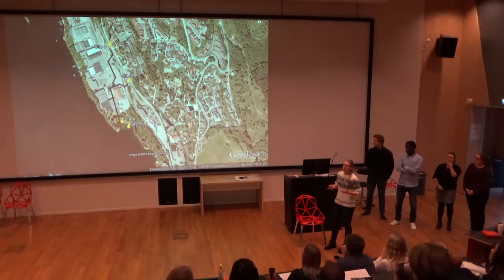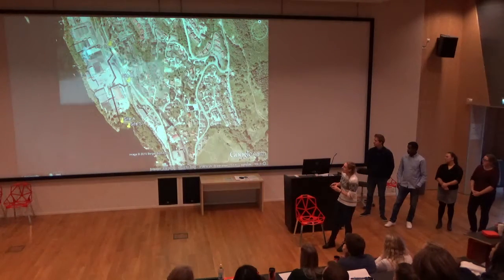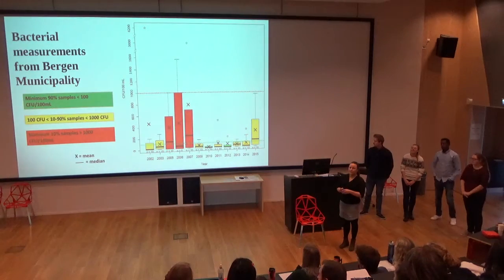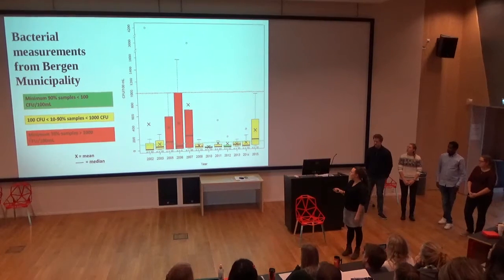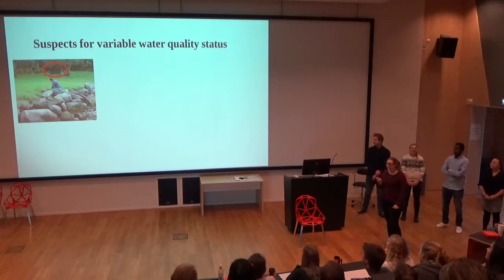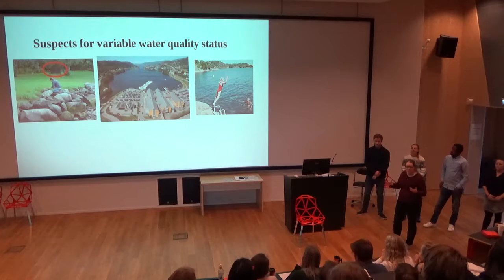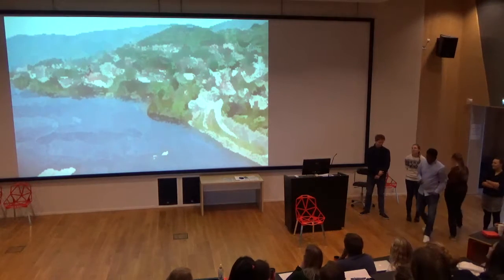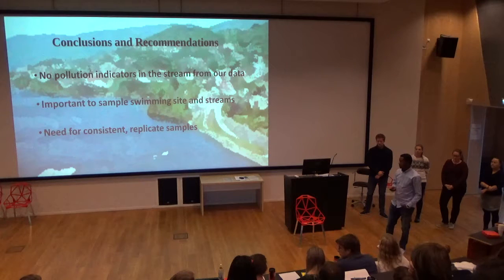Final 2015 Kalvtrevika